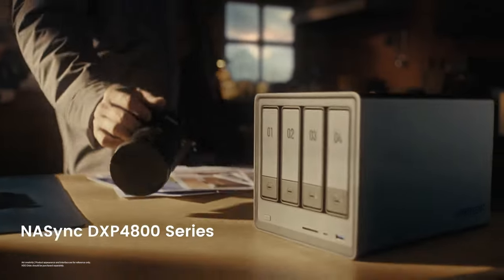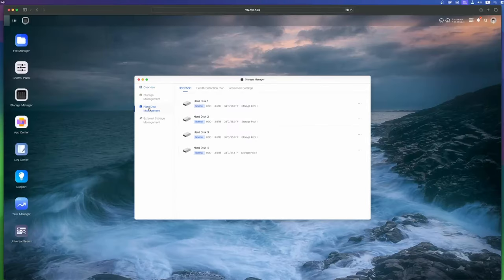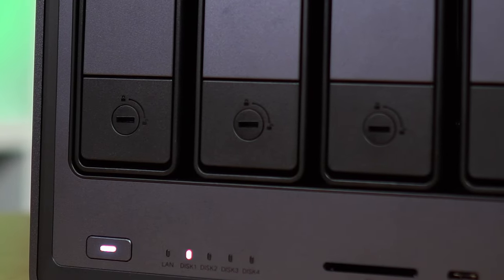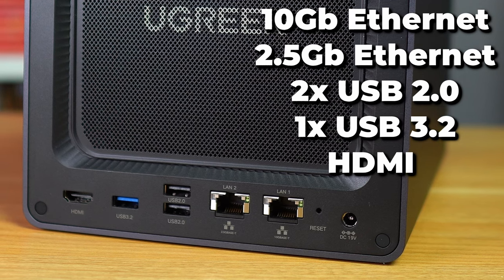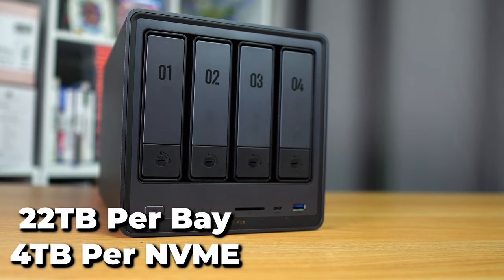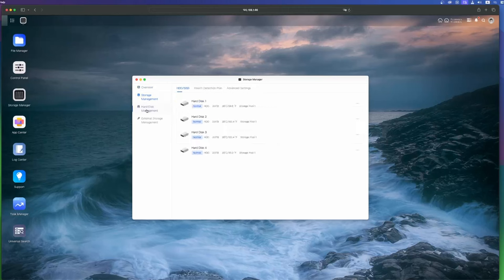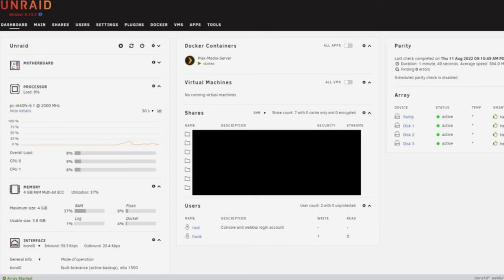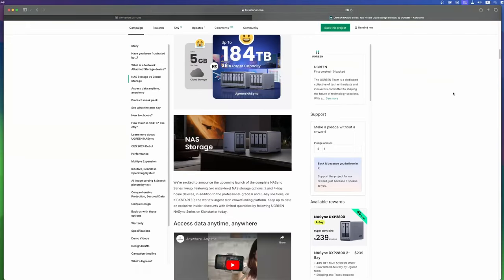You NEED a Home Server in 2024! Ugreen NASync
*note: this is not a review of the product - simply showing you its existence.

This video was sponsored by UGREEN, meaning there was an exchange of money for a video featuring their product - but like all of my videos, this NEVER means a dishonest review. Every sponsor of the channel must agree to provide me 100% full creative control and to give my honest opinion about any product or service - if it sucks, I tell my audience it sucks, whether the company pays or not. UGREEN, the sponsor of this video, agreed to those terms before any deals were made. Thank you to UGREEN for allowing creators like me to speak our mind in this medium.